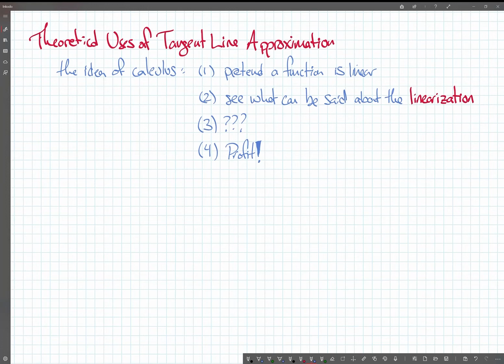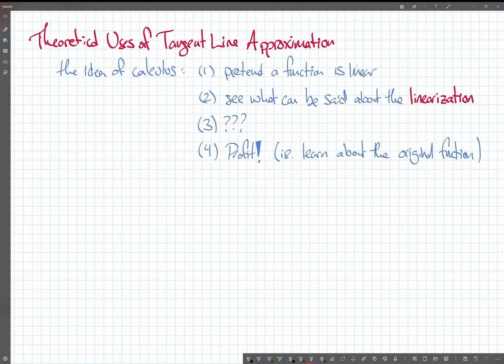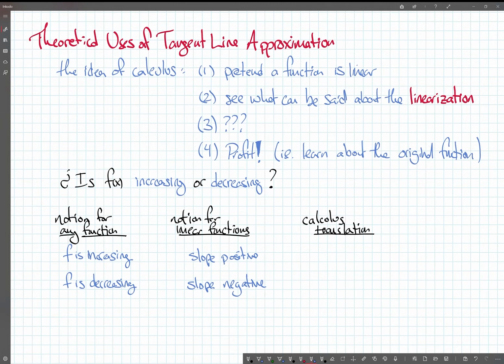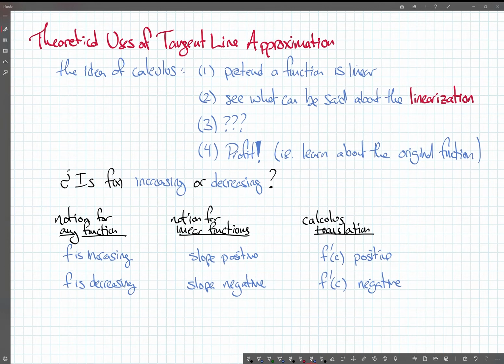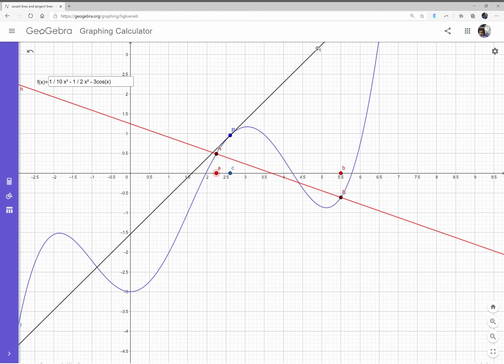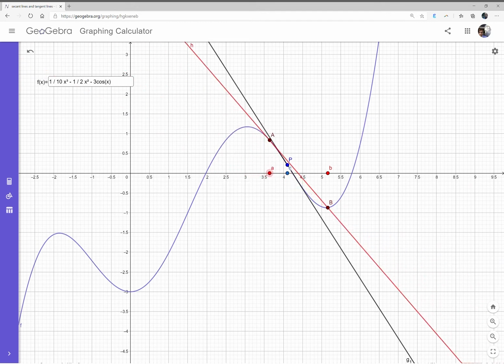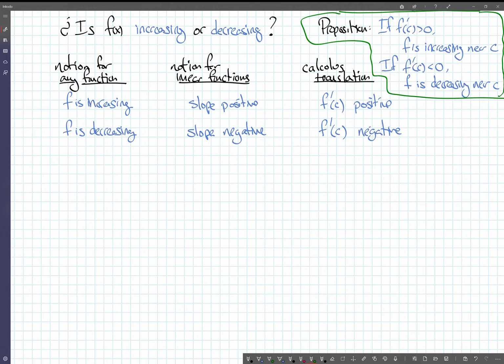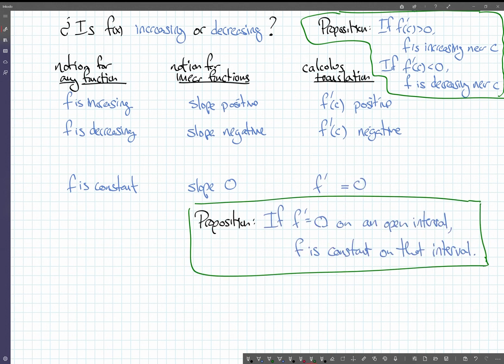4 Derivatives 2: What does f' tell us about f?